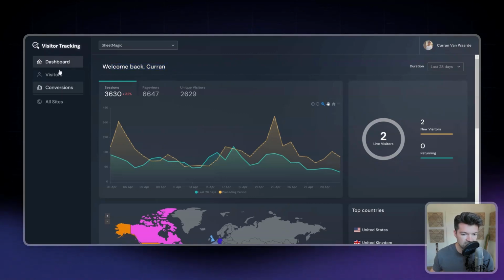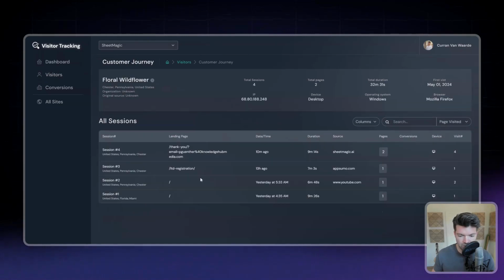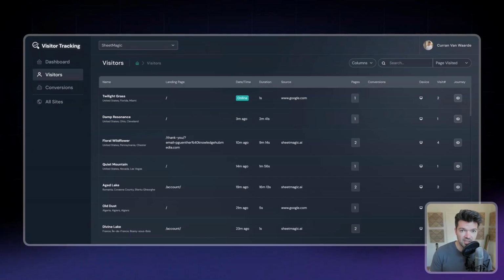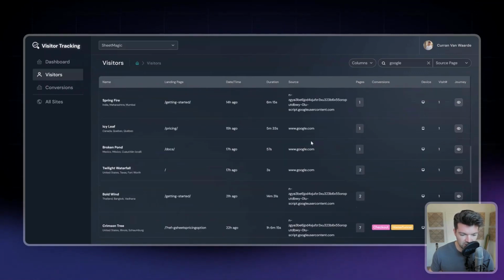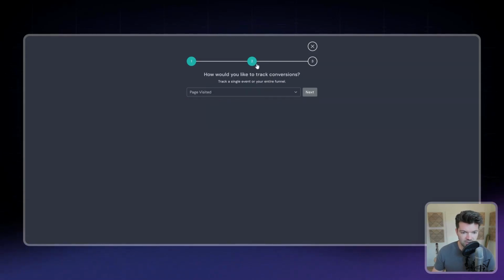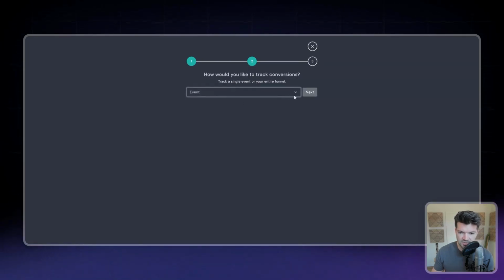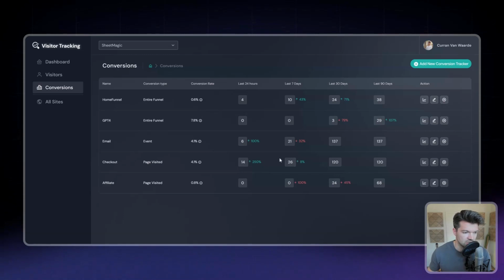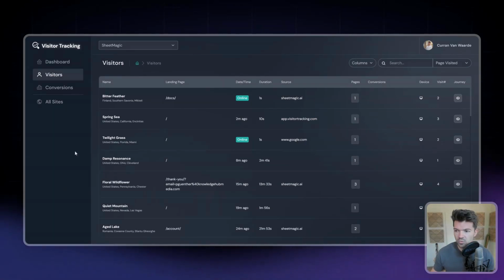How to do Website Visitor Tracking effectively in 2026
This video is all about how to track website visitors in 2026 by using

This video will show you how to track every site visitor that comes to your site, what source they came from (like google or facebook ads). You can also track conversions on your website so you can effectively see and improve your conversion rate over time and turn more site visitors into paying customers!

With Visitor Tracking, you can see exactly how users are interacting with your website and make improvements to get more customers!